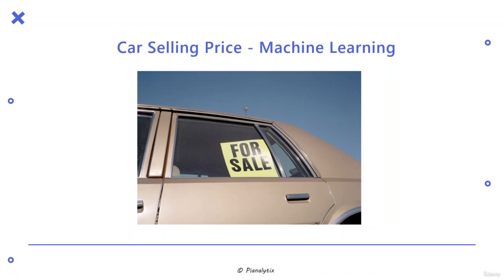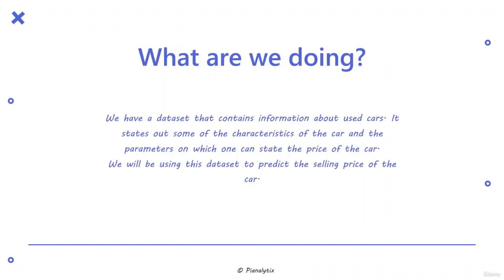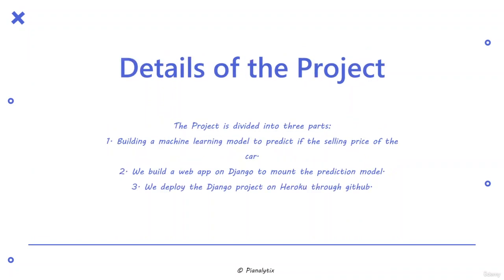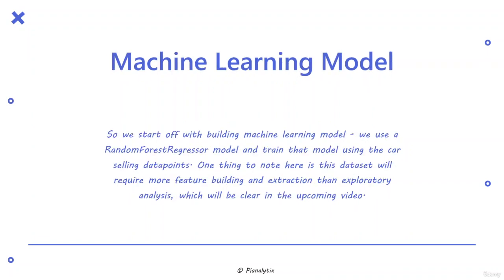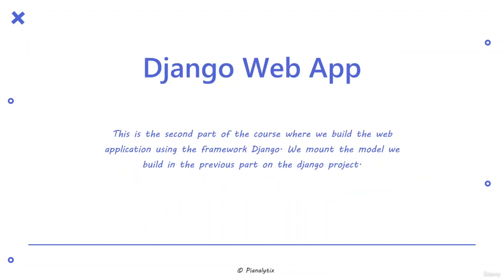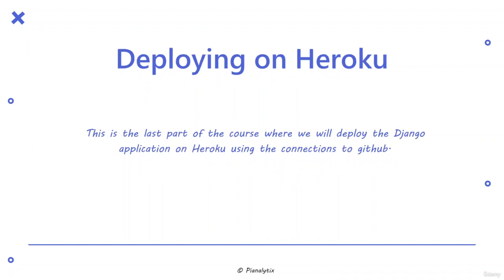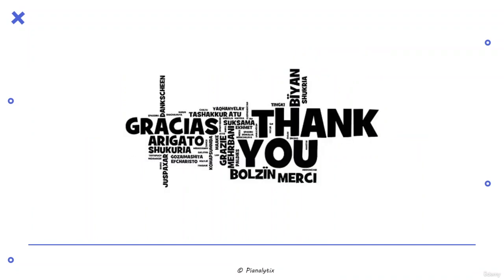Project : Build Car Prices Prediction App -Deploy On Heroku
a machine learning model for average fuel consumption in heavy vehicles,
a machine learning approach to modeling human migration,
a machine learning approach to fracture mechanics problems,
a machine learning approach for vulnerability curation,
a machine learning approach for feature-sensitive motion planning,
courbe d'apprentissage machine learning,
détection d'anomalie machine learning,
f# machine learning,
machine learning genomics,
andrew n g machine learning,